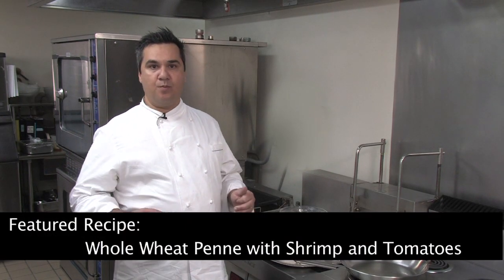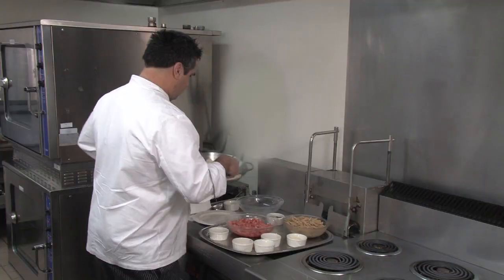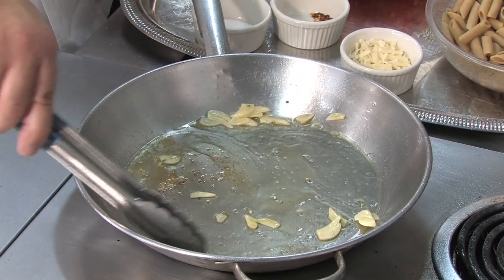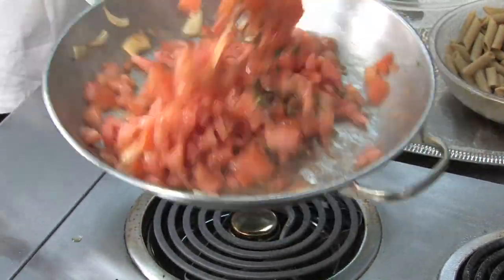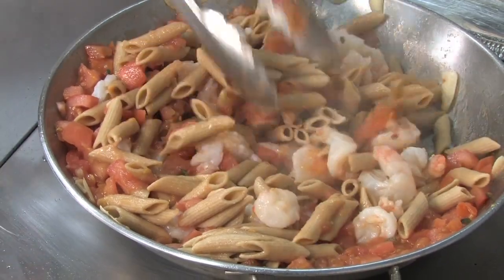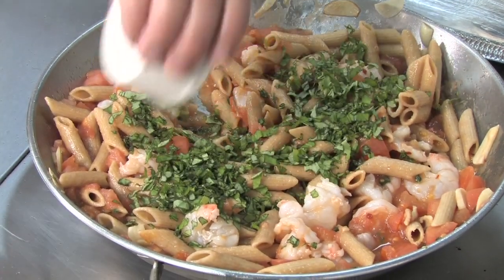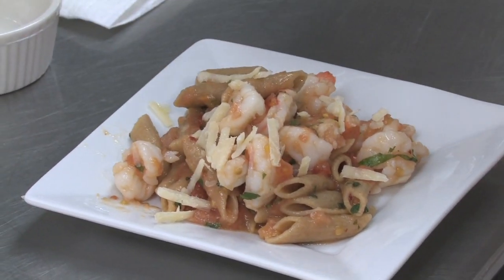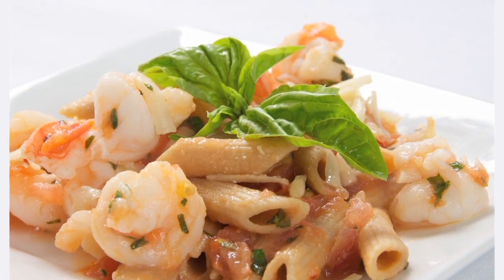Healthy Recipes: Whole Wheat Penne with Shrimp and Tomatoes